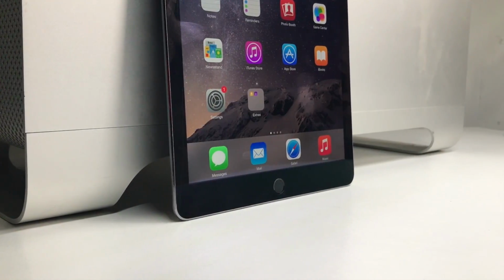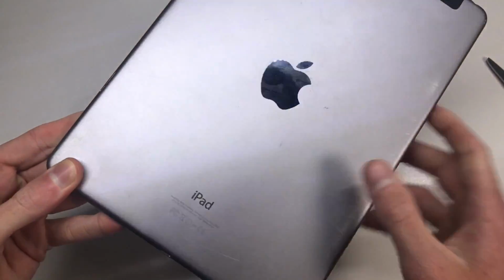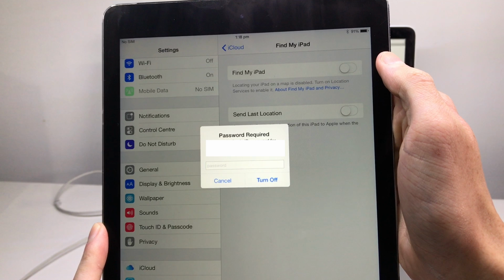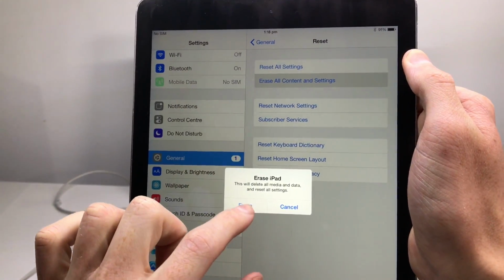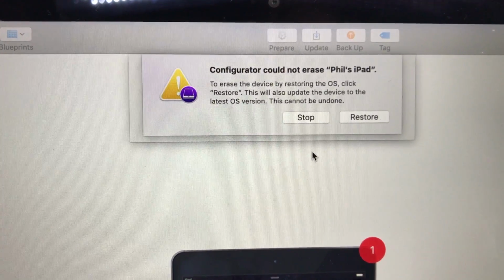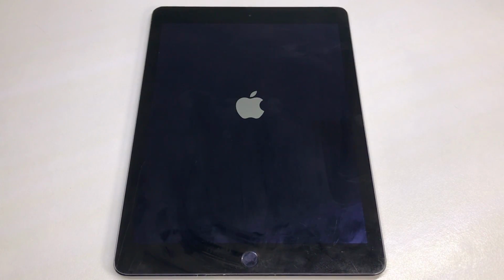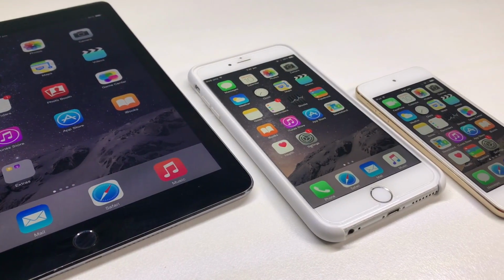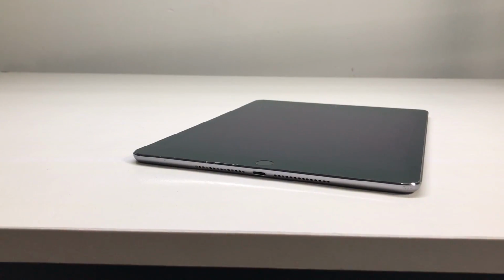iPad Air 2 Still Running IOS 8.1.2 (128GB + Cellular)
One very rare iPad Air 2 128GB Wifi & Cellular model still running IOS 8.1.2